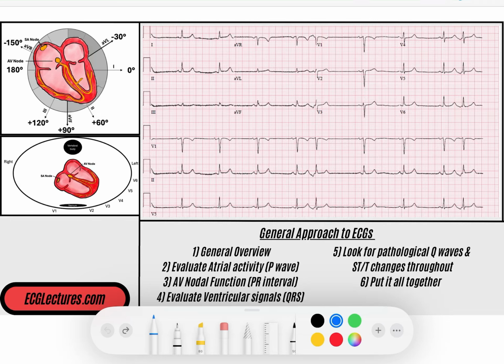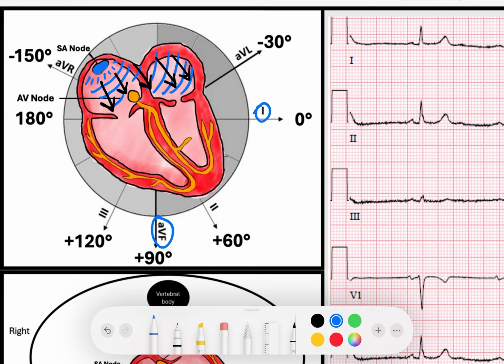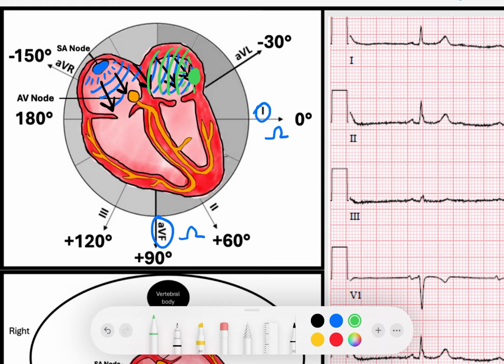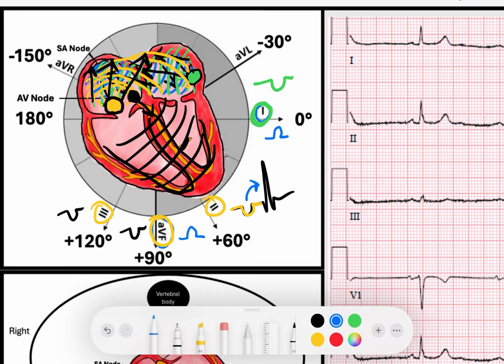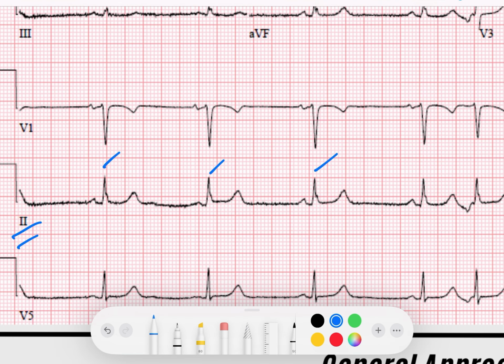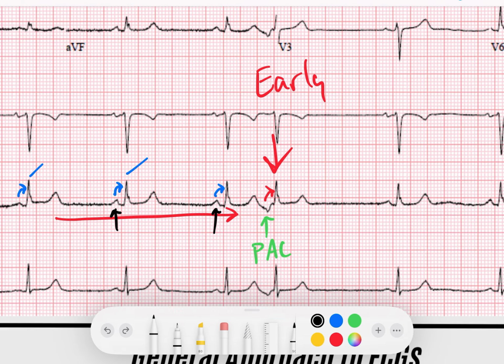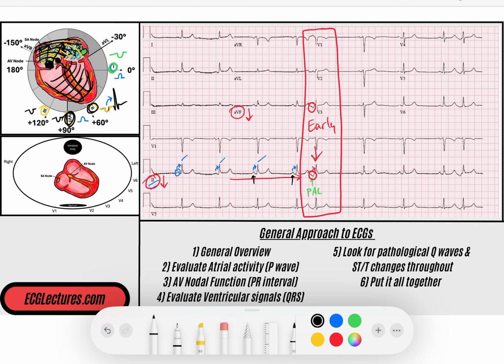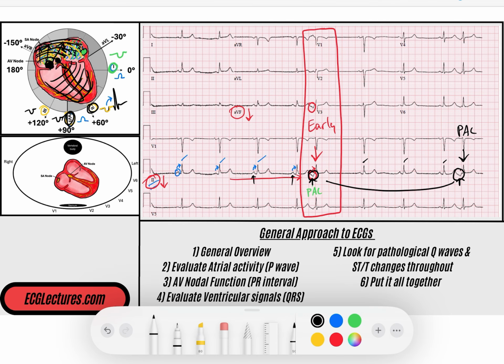Morphology of Premature Atrial Contractions (PACs) on ECG